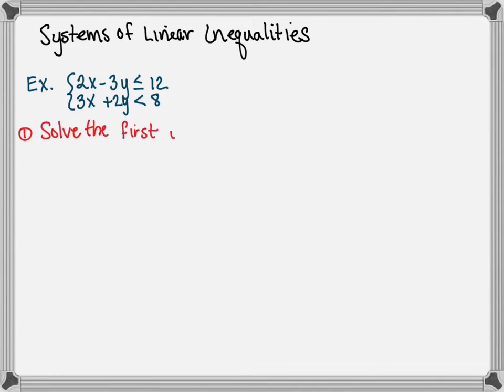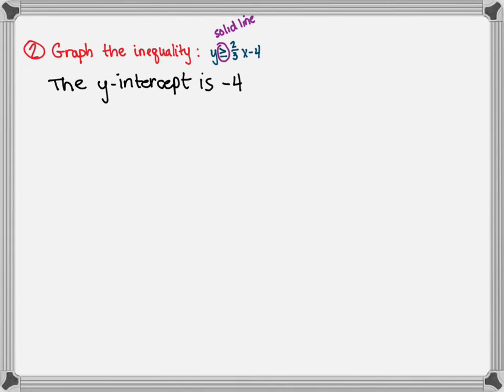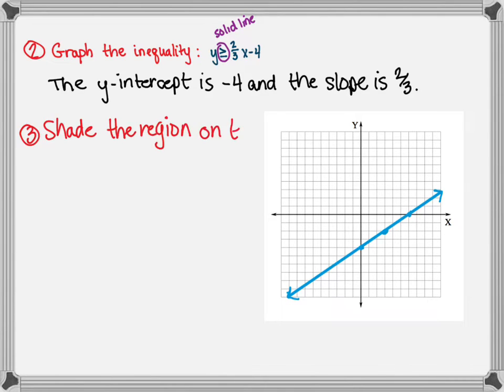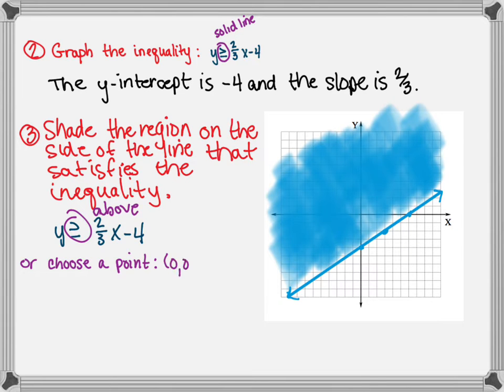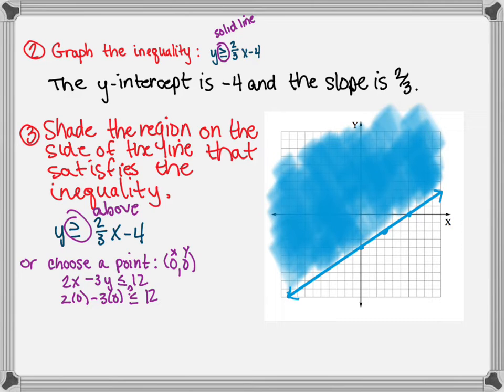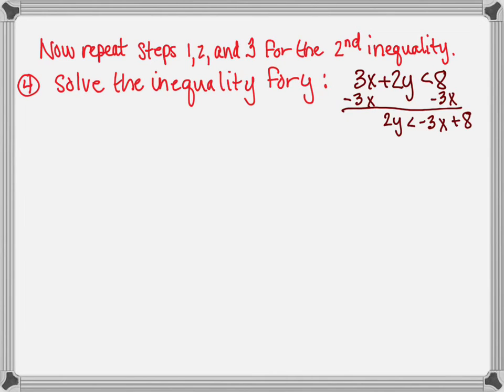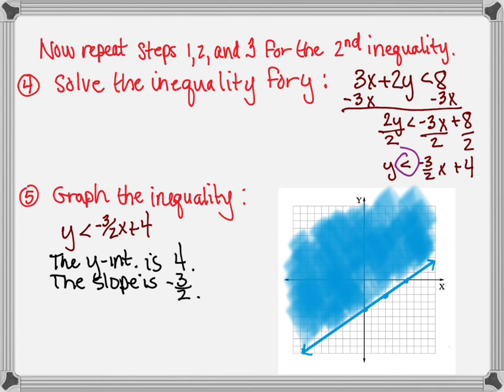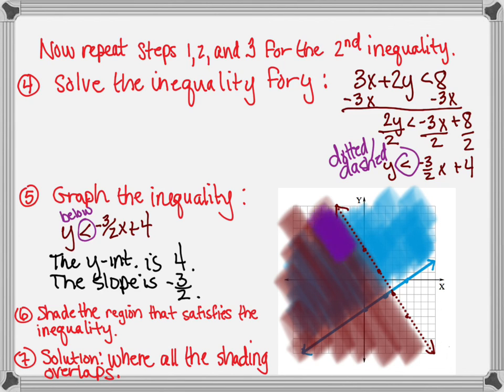1 1 1 Systems of Linear Inequalities